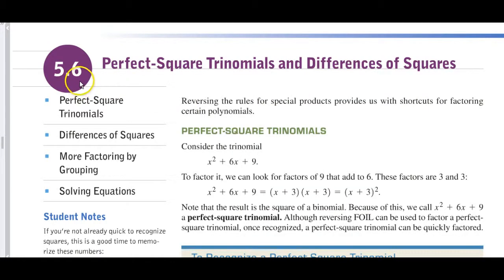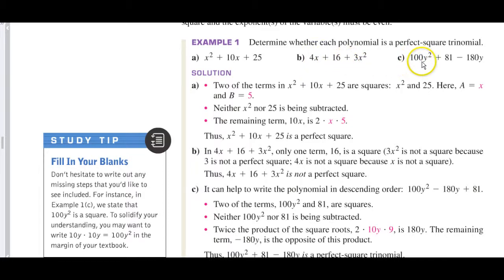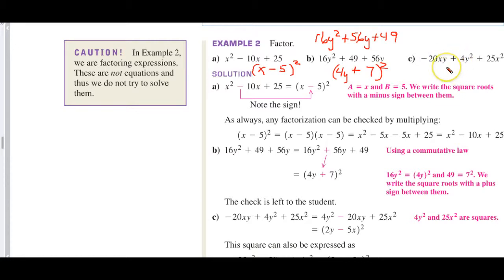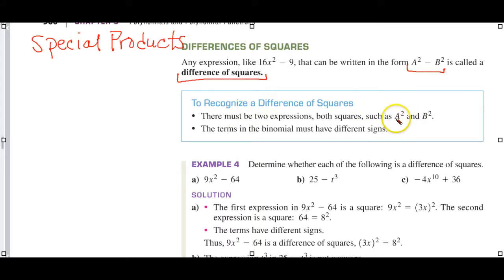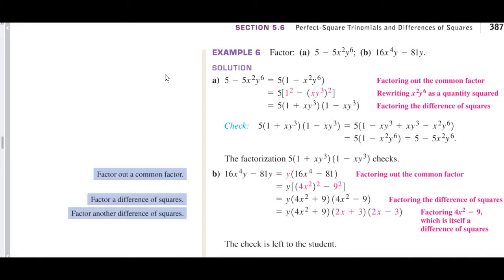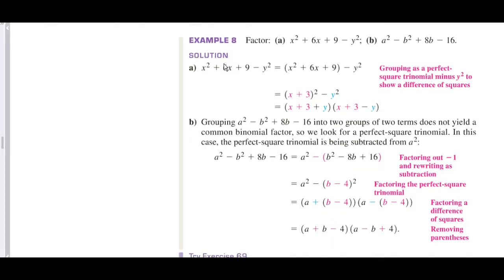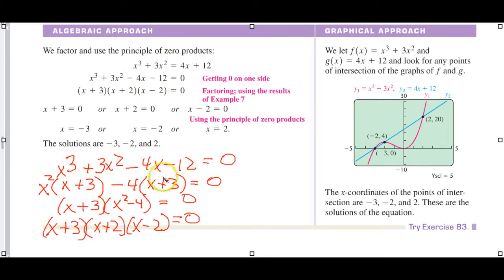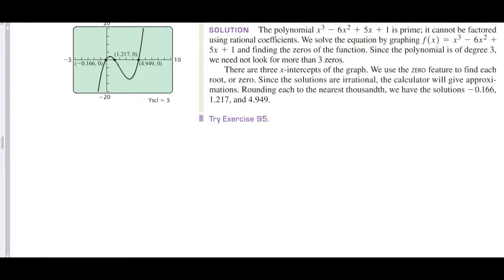TB Math 105 5.6 Factoring Special Products